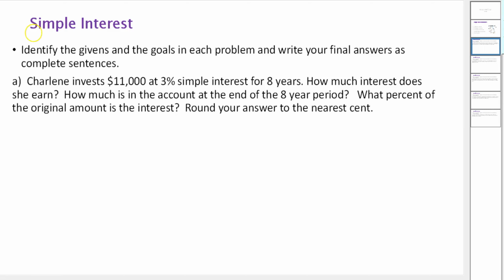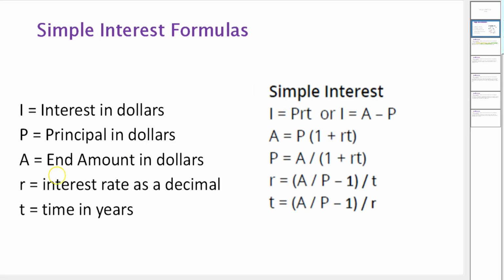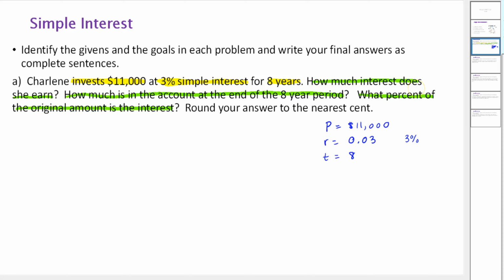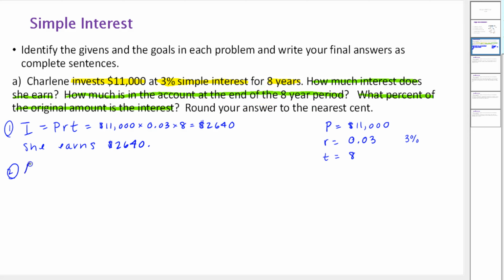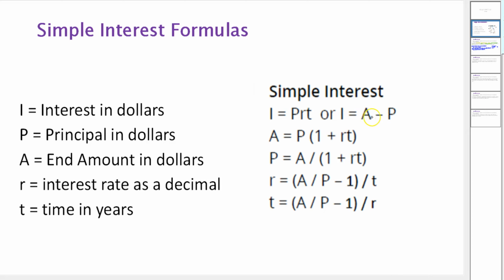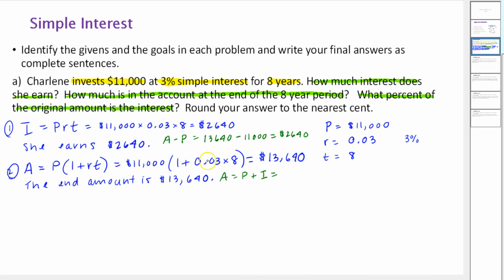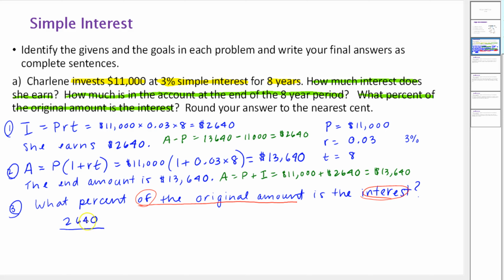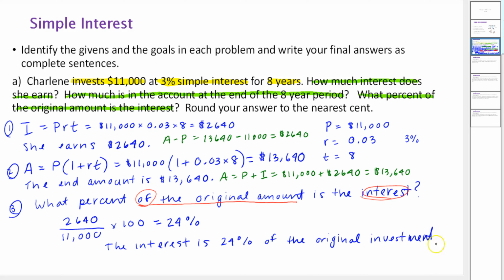College Math: Unit 5 Problem 3a